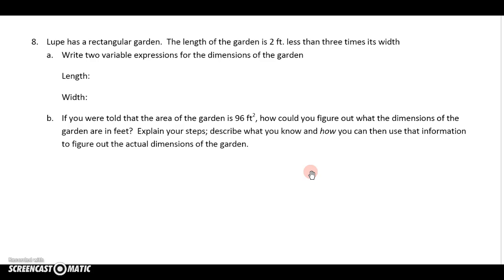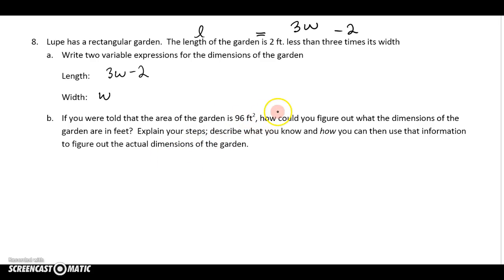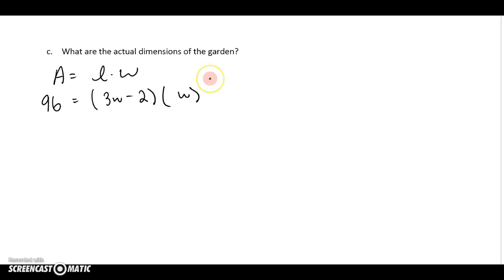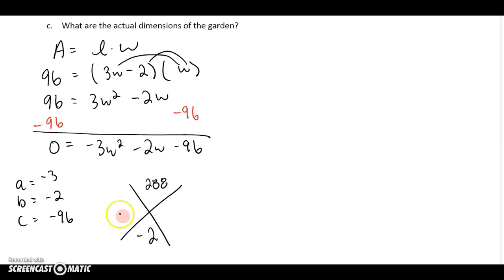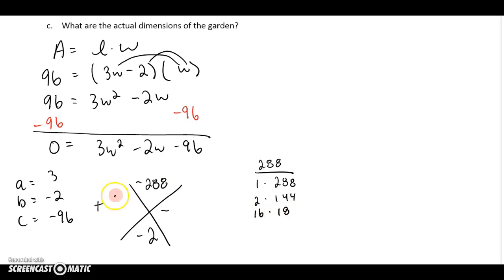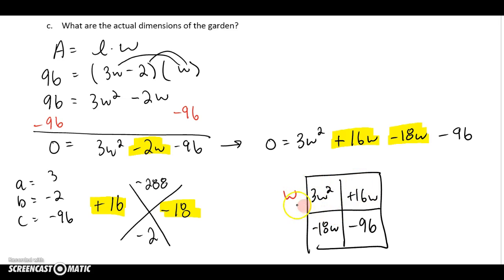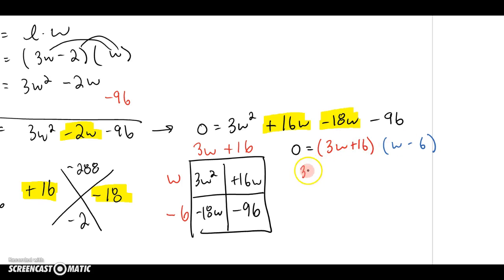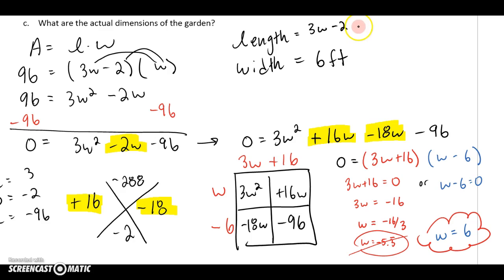Solving Quadratics WS_1: Problem 8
Garden Problem